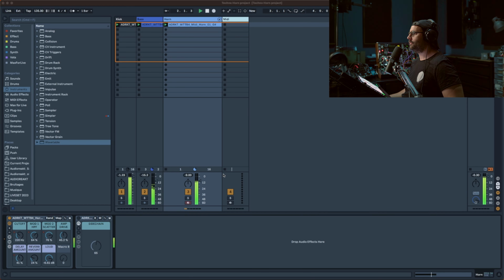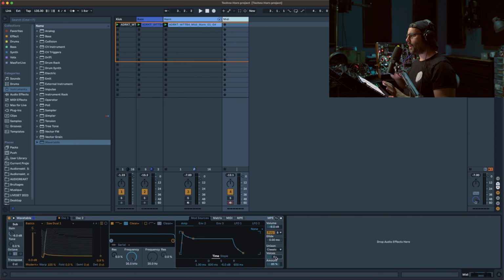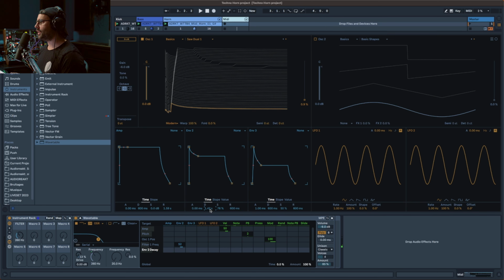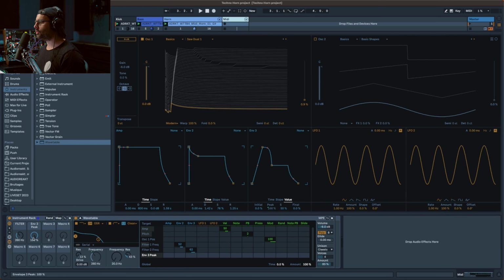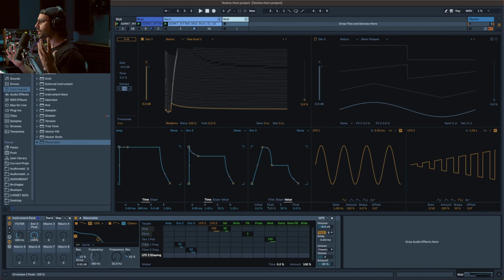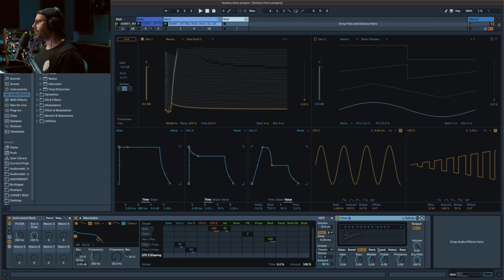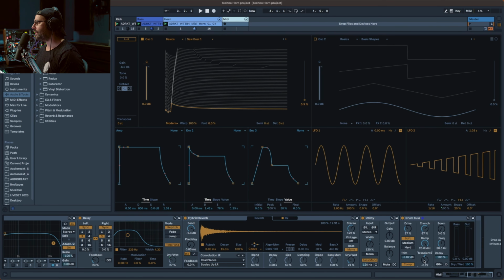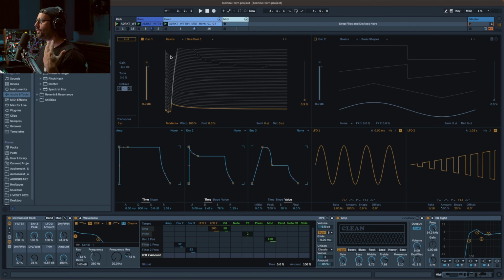How to make a CRAZY TECHNO Horn Synth (free preset)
Today we are making a crazy techno horn synth, for that we gonna first make a classic techno horn synth sound and then transform it into something a bit more complex.

⌚ Timeline:
00:00 How it sounds
00:48 Preset from Scratch
10:28 Extra tips
11:03 Automations
11:53 Extra tips 2